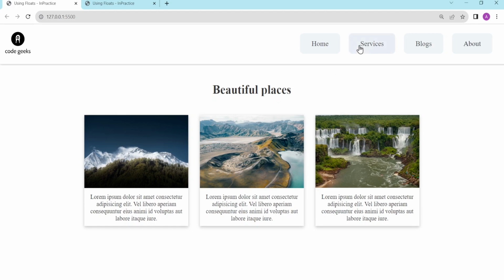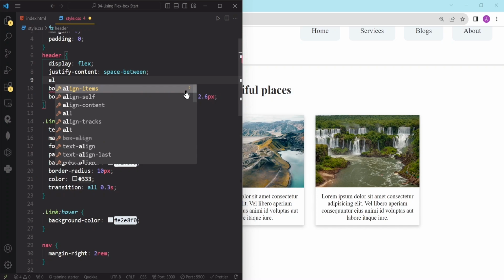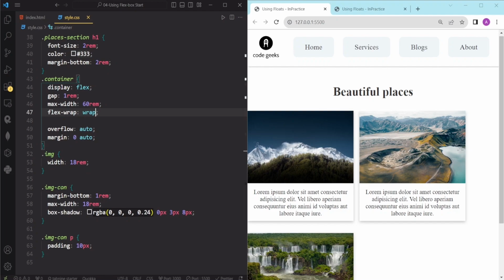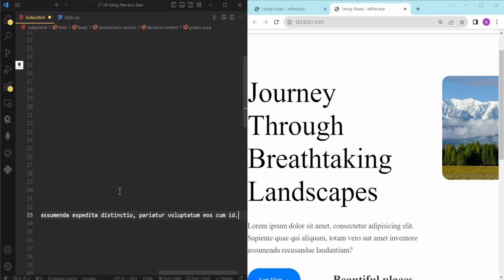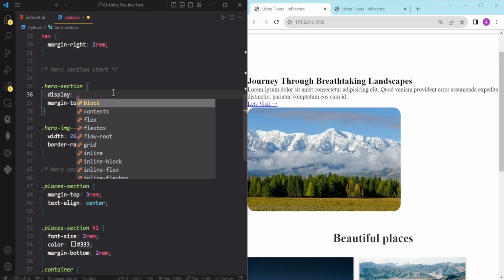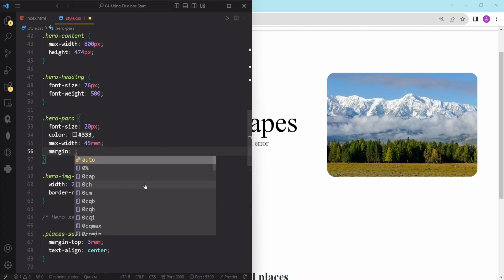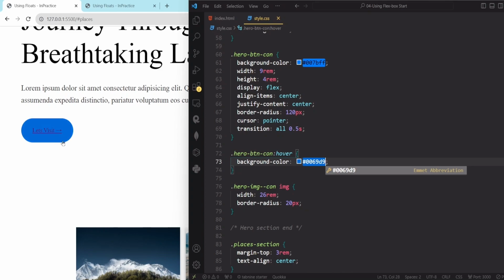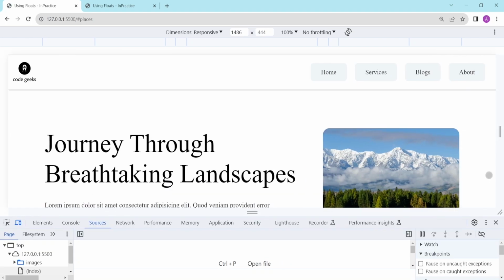Using Flex-Box In Our Web-Project | Full Stack Web Development | Web Development Tutorial #40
In this video, we're diving into the practical application of Flexbox in our web project. Flexbox is a game-changer for creating dynamic and responsive layouts, and we're here to guide you through its implementation.

What You'll Discover:

Integrating Flexbox into Your Web Project
Creating Flexible and Adaptive Page Structures
Mastering Alignment and Justification
Solving Real-World Layout Challenges
Join us as we harness the power of Flexbox to craft visually stunning and user-friendly web designs. Whether you're a seasoned developer or just starting your coding journey, this tutorial is packed with insights and hands-on examples.

At Code Geeks Universe, we're committed to making complex concepts easy to understand. Let's code together!